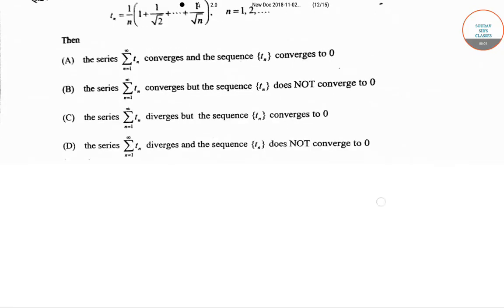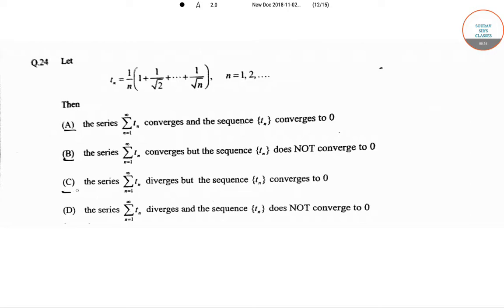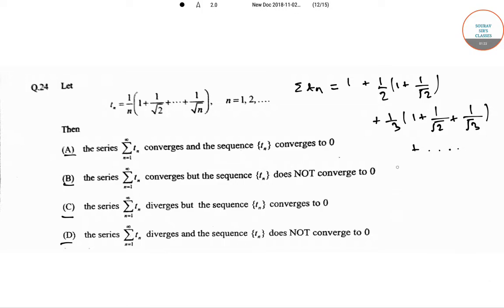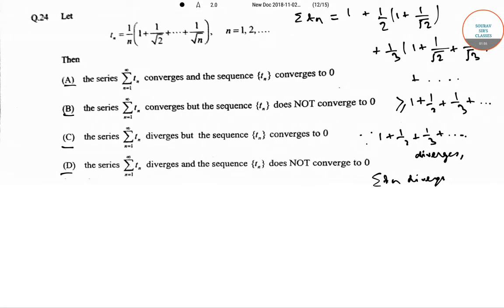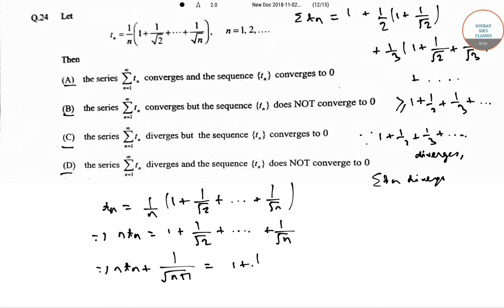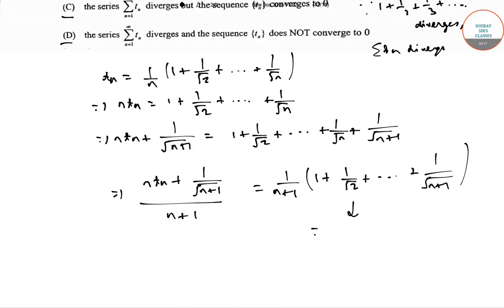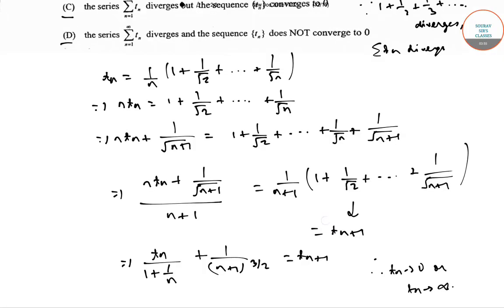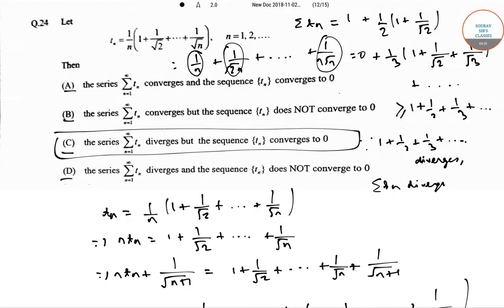IIT JAM Mathematics: How to Score High in 2025/2026 Exam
Welcome to Sourav Sir's Classes! In this comprehensive video, we provide a step-by-step guide to help you prepare for the IIT JAM Mathematics exam 2025/2026. If you are aiming for admission to prestigious institutions like IITs, IISc, and NITs, this video is your go-to resource. Learn everything about the exam structure, crucial topics, and effective study strategies that will enable you to score top marks in IIT JAM Mathematics.

1. **Understanding IIT JAM Mathematics Exam:**
   Get an in-depth understanding of the IIT JAM exam format, including the types of questions, the marking scheme, and the exam pattern. We will cover all the important details to help you strategize your preparation effectively.

2. **Key Topics to Focus On:**
   The IIT JAM Mathematics exam consists of various topics like calculus, linear algebra, differential equations, real analysis, probability, and more. In this video, we’ll discuss the key topics that carry more weight and how you can prioritize them during your study sessions.

3. **Effective Study Tips and Techniques:**
   We will provide study tips for each subject area. Learn how to break down complex concepts into manageable sections and efficiently tackle them. Sourav Sir’s approach includes using a mix of theoretical learning, problem-solving, and strategic revision to maximize your retention and performance.

4. **Importance of Solving Past Papers & Mock Tests:**
   Practice is key! This video will highlight the importance of solving previous years' papers and mock tests. Understand the types of questions frequently asked in the exam and practice them to improve your accuracy and speed.

5. **Avoiding Common Mistakes:**
   As part of your preparation, it’s essential to avoid common mistakes that most students make. In this video, Sourav Sir discusses frequent errors that students tend to overlook and provides guidance on how to avoid them during the exam.

6. **Tailored Coaching at Sourav Sir’s Classes:**
   At Sourav Sir’s Classes, we focus on individualized coaching for each student. We offer:
   - **Personalized study plans** to cater to your unique strengths and weaknesses.
   - **Doubt-solving sessions** to clarify concepts and ensure no topic is left unclear.
   - **Regular mock tests and assessments** to track your progress and improve problem-solving speed.
   - **Comprehensive study material** designed specifically for IIT JAM Mathematics that covers every topic in depth.

   Sourav Sir’s approach ensures that students are not only well-prepared but also confident in their abilities to perform well on the exam day.

7. **Importance of Time Management:**
   Time management is critical in competitive exams like IIT JAM. Learn the best strategies to allocate time wisely between different topics, revise effectively, and solve problems within the given time frame during the exam.

8. **Exclusive Tips from Sourav Sir:**
   Get exclusive advice from Sourav Sir, a highly experienced mentor with a proven track record of helping students excel in IIT JAM Mathematics. His teaching methods focus on simplifying complex problems, making them easy to understand.

**Why Choose Sourav Sir’s Classes for IIT JAM Mathematics Preparation?**
- **Expert Faculty:** Sourav Sir is a highly experienced instructor with years of expertise in teaching IIT JAM aspirants. His teaching methods focus on clarity and conceptual depth.
- **Personalized Coaching:** We provide one-on-one attention to every student, offering tailored guidance to help you succeed.
- **Proven Success Rate:** Many of our students have successfully cracked the IIT JAM Mathematics exam with top ranks.
- **Comprehensive Study Materials:** Our study materials are designed to cover the entire syllabus and are continually updated to reflect the latest exam trends.
- **Mock Tests and Assessments:** We regularly conduct mock tests to simulate the real exam environment and help you improve your performance under timed conditions.